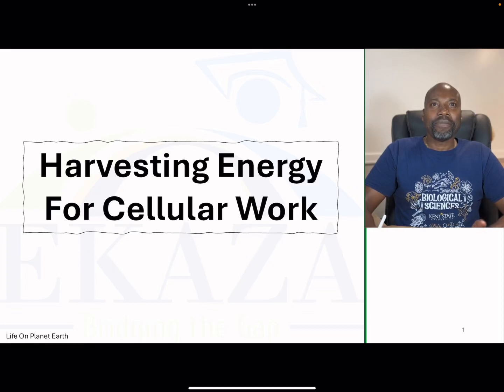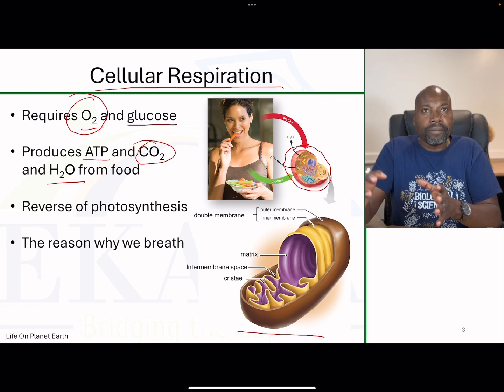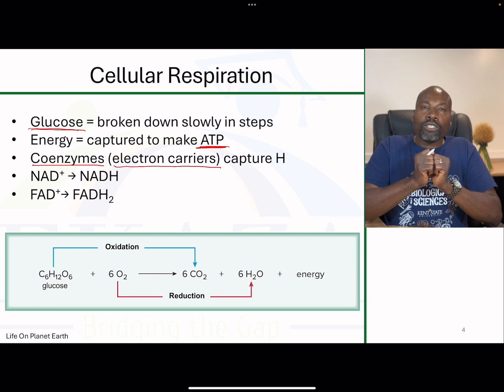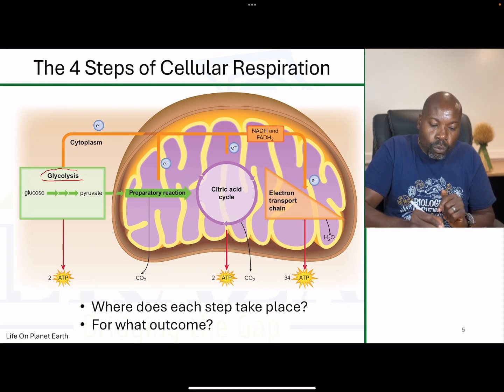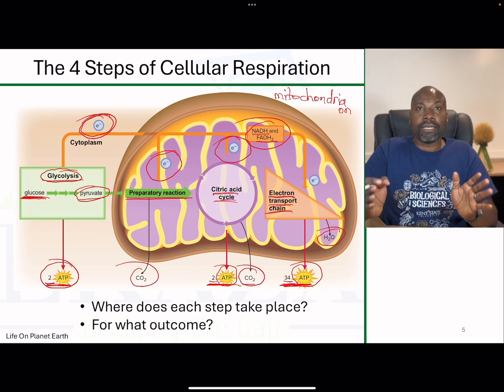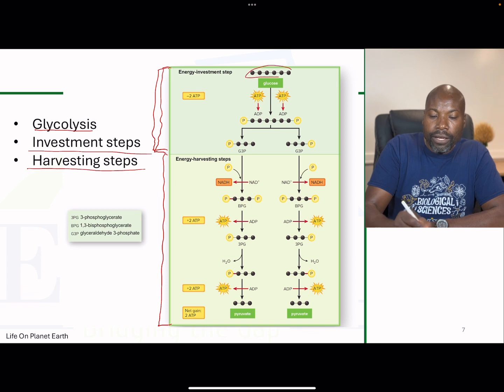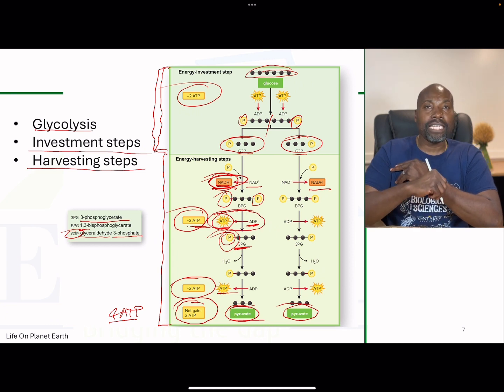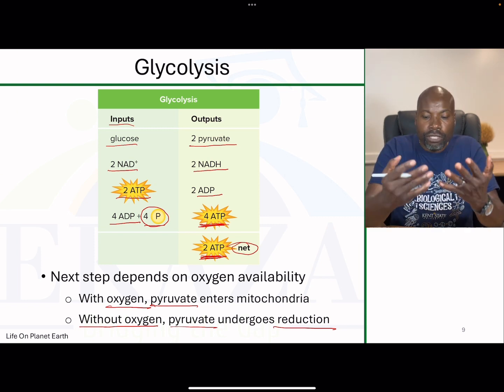LOPE_Cellular Respiration part 1 of 2